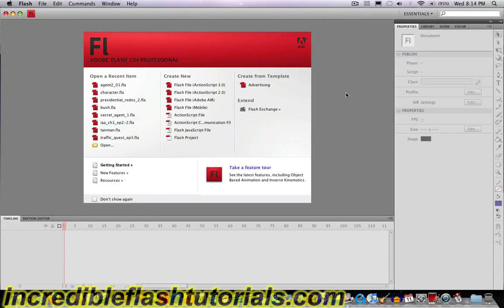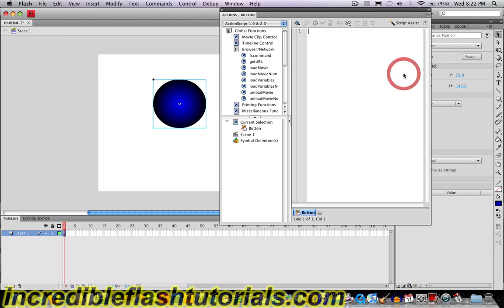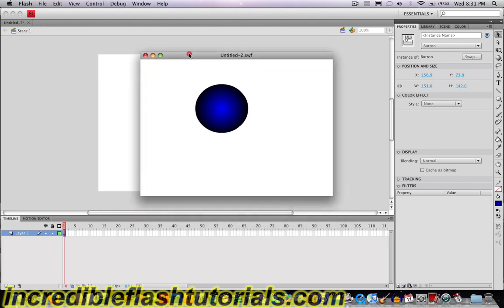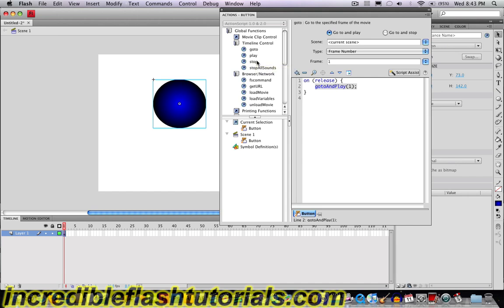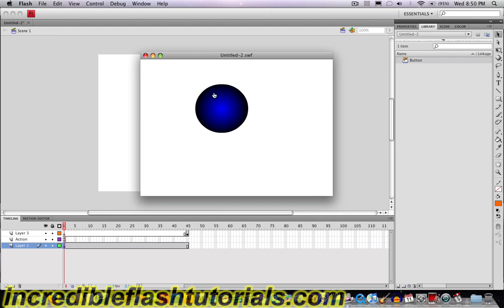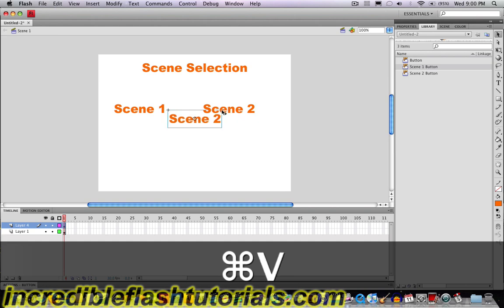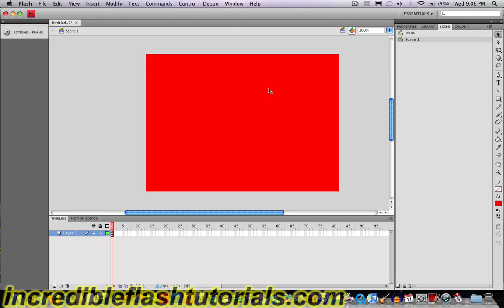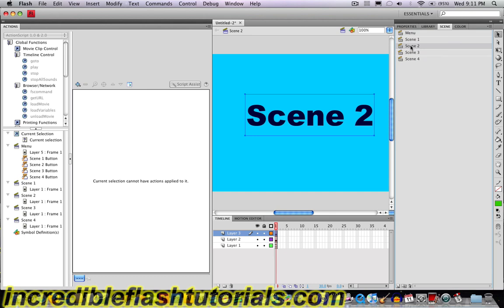Adobe Flash Tutorial- Introduction to Actionscript 2.0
Learn how to create a button, work with basic functions, link a button to a webpage, link a button to a frame, work with scenes and create a basic scene selection menu.  This tutorial is good if you are completely new to Actionscript.